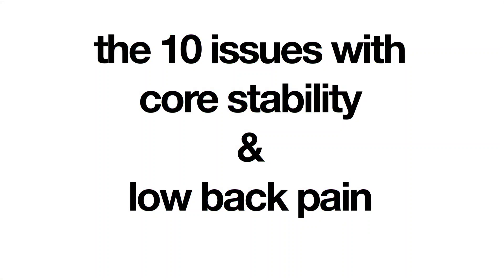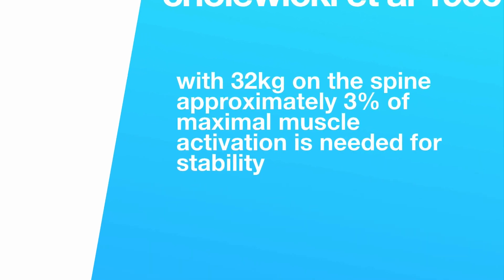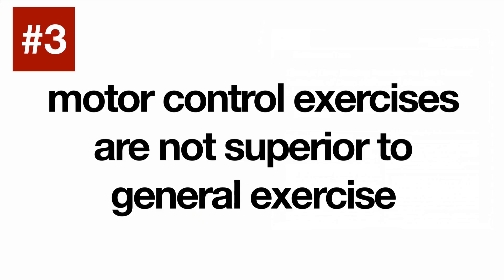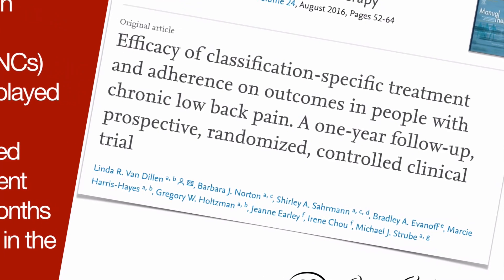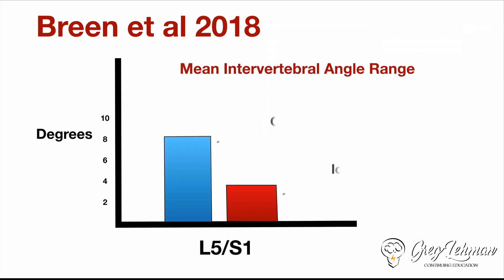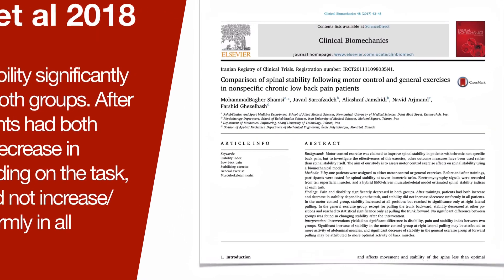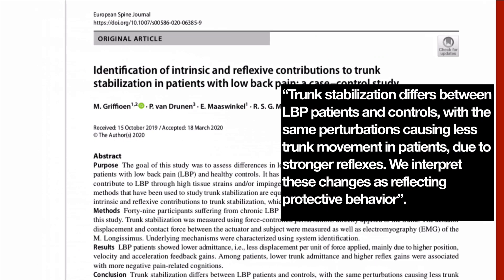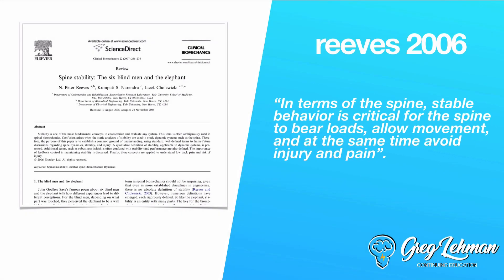10 issues with core stability and low back pain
Your spine must be stable.  Excellent and impressive research has described how we stabilize our spine.  But what hasn't been demonstrated is that the ability to stabilize is somehow compromised in the vast majority of people with low back pain. It is certainly possible that "instability" is a mediator of pain but it isn't something that is currently well supported by the research.